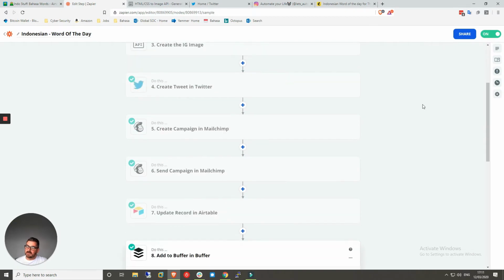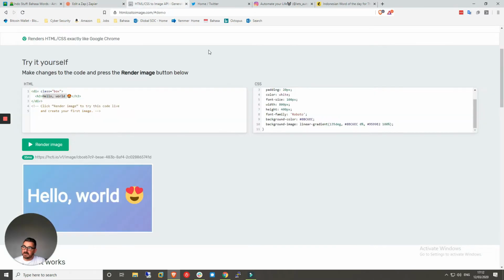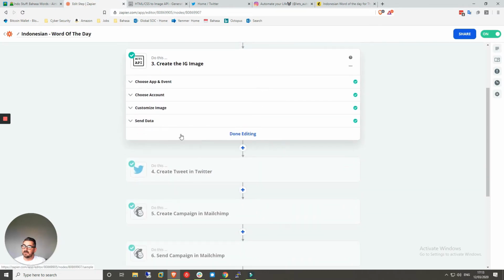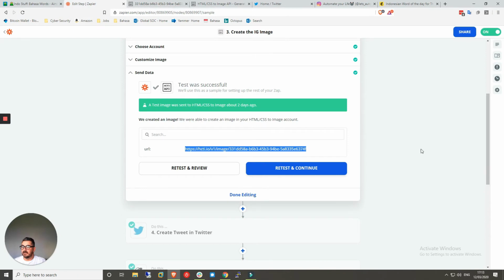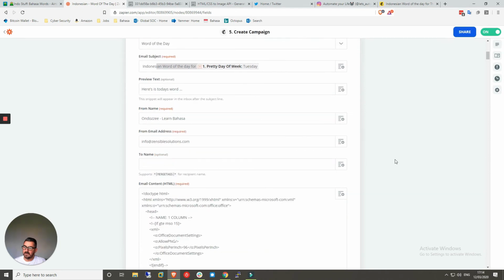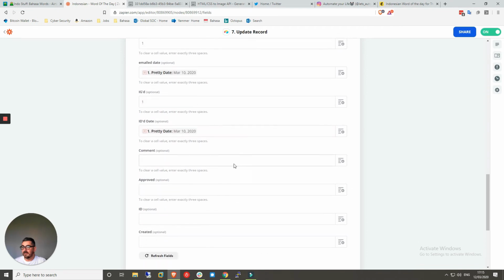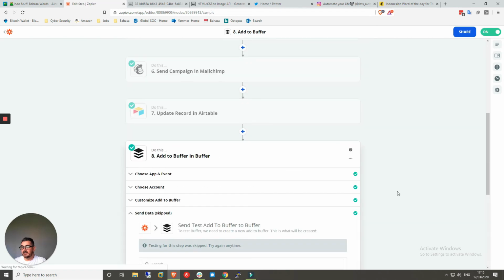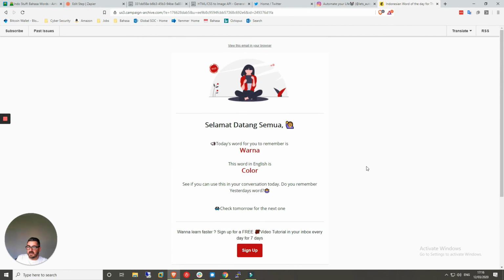Lets Automate - How I automated my social media for 2000 days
One of my projects is to help teach the Indonesian language. To do this I have a "word of the day" that I post on Instagram, Twitter and email to subscribers. In this video I show home I automated this process for the next 2000 days.